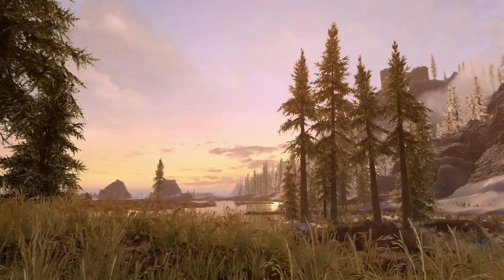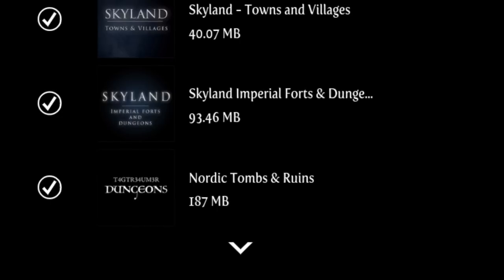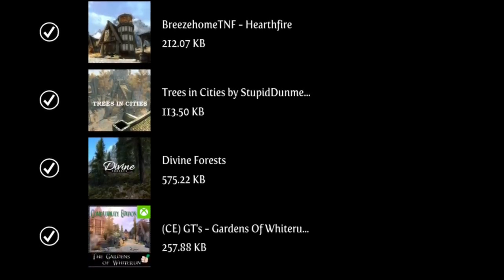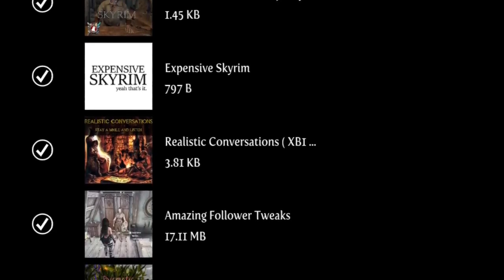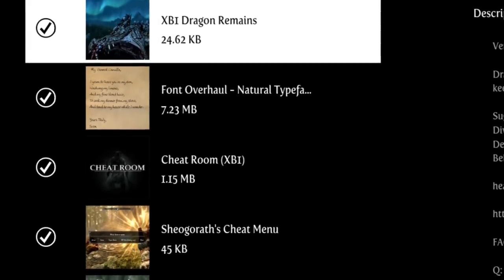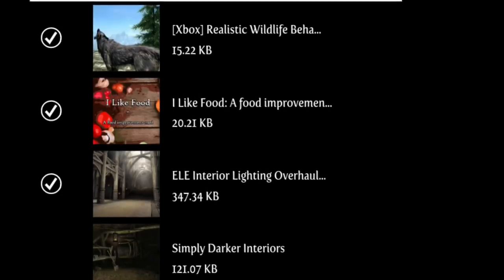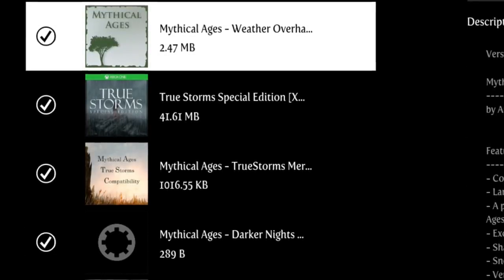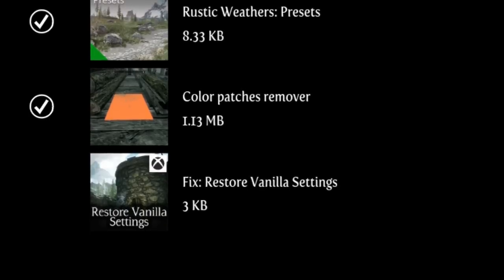Skyrim SE- Sept 2018- Best Load Order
My September 2018 Load Order.   Enjoy!

Category 1:
Skyrim Official Patch
Campfire

Cat. 2
Graphics Pack
Graphics Pack Assets 1
Graphics Pack Assets 2
Graphics Pack Add on- SMIM Performance
Diving Texture Pack Furniture and Rugs
Whiterun Stonewalls
Rustic Lands Blended
Skyland Imperial Forts
Nordic Tombs and Ruins “Dungeon” T4Gt…
Mines “Dungeon” T4Gt…
Caves “Dungeon” T4Gt..
Whiterun
DawnStar
Markarth
Skyland Towns and Villages
Frostfall
iNeed
Immersive sounds
Reverb and Ambiance

Cat. 6
Lord of the Rings Locations
Watchtowers of Skyrim
Breezehome

Cat. 7
Trees in Cities
Divine Forests
GT’s Gardens of Whiterun
HD ivy
Veydosebrom normal
Lush Overhaul
Landscape Fixes for Grass Mods
Skyrim is Windy

Cat. 8
Better combat AI
Athletic combat

Cat. 9
Immersive Citizens
Splendor Dragons
Rich Merchants of Skyrim
Expensive Skyrim
Realistic Conversations
DragonShout Tweaks

Cat. 10
Nordic Snow
Lockpicking Interface Redone
Changes NPC Clothes-Elaborate Textiles
Prismatic Insects of Skyrim
More Blood and Gore
Enhanced Blood Textures
Better Blood Splatters
Enhanced Blood Textures Darker
Design of the Nords
Display Enhancements (+1 contrast, +2 red tint)  *Keep screen brightness in game settings to about 65%% bright)
Dynamically Disable Eye Adaptation (enabled) and Bloom (disabled)

Cat. 11
Thundering Shouts
Quieter Dungeons and Caves

Cat. 12
Dragon Remains
Cheat Room
Sheogorath’s Cheat Menu
Font Overhaul
Gregorian Skyrim Calendar

Cat. 14
UNP Female Body Replacer (aka Maidens of Skyrim)
Superior Lore Friendly Hair
Girly Animation
Draugr Horrific Textures

Cat. 15
Sleeving Skyrim
Old Kingdom Armor
Old Kingdom Sleeving patch
Black and Gold Elven Armor
Chainmail hoods
AC Crusader Armor
Improved Closedfaced Helmets By Navida1 (Official)
Additional Lore Weapons Skyrim SE
Heavy Armory New Weapons SE
Expanded Skyrim weaponry
LOTR weapons
Old Kingdom Weapons

Cat. 16
Alternate Start
Wearable Lanterns

Cat. 19
Faster Horses
Creatures and Food: Realistic
Realistic Wildlife Behavior
iLike Food

ELE Interiors
Lanterns and Candles SE
Candlelight
Vanilla Venison
Dead NPC Cleaner
Dynamic Dungeon Loot
Ring of Power
Solider On-No More Lazy Jarls
XP32 Maximum Skeleton
Bounty Perks
Golden Egg Treasure Hunt
Dot Crosshair
No Radial Blur
TLS LOD Blur
Tweaked Arrows and Bolts
Faster Bows
Lighter Firewood
Logging Skyrim
A Skyrim Tale
Silence
Mythical Ages
True Storms
Mythical Ages/TS Patch (TS stronger version)
Mythical Ages Darker Nights
Minty’s Lightning
Mythical Ages/Minty’s Patch
Obsidian Mountain Fog
Realistic Water Two (new version)
iNeed patch RW2
Rustic Weathers Presets
Color patches remover

Cat. 20 Fix Restore Vanilla Settings